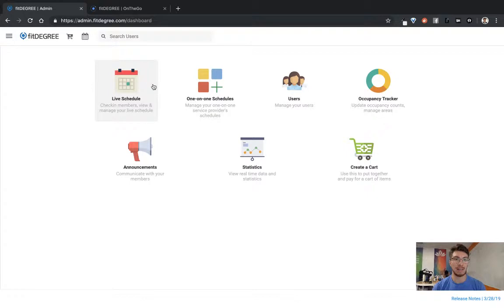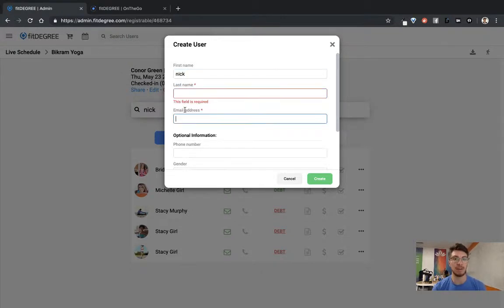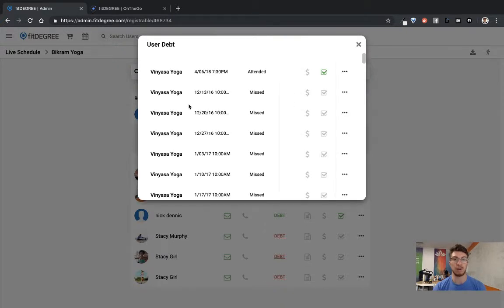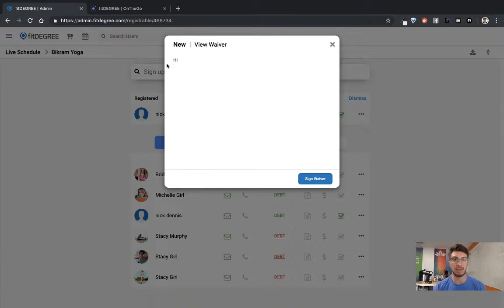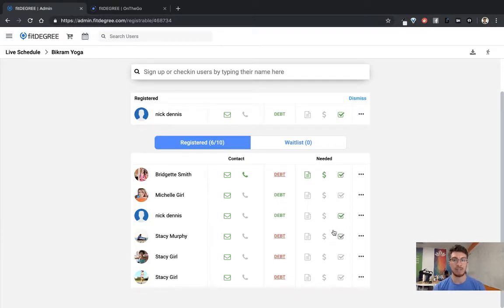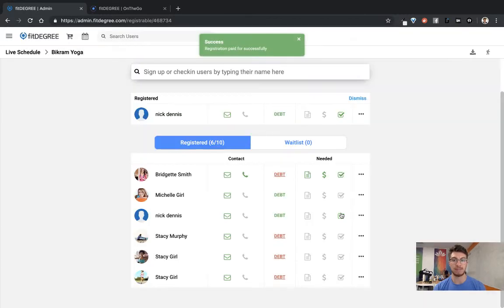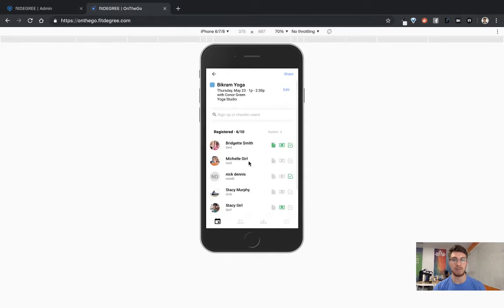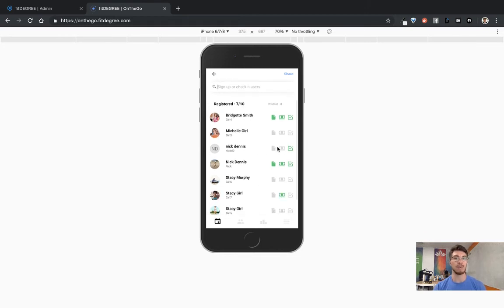fitDEGREE - How to check members in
This video will help instructors check people into class on the fitDEGREE platform.